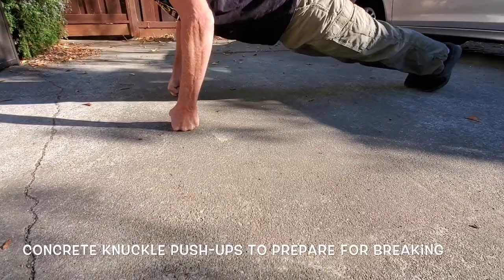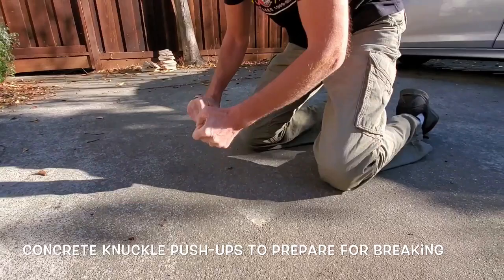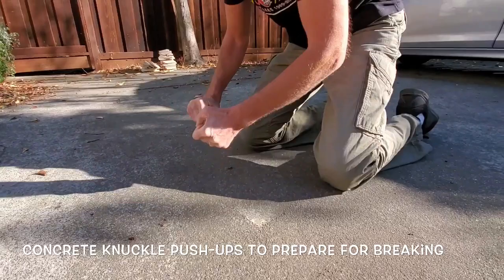✨ THE OTHER SIDE OF SCOTT THE FIX-IT GUY ✨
Check Out Scott’s over 600 Appliance Repair Videos:
SCOTT’S OTHER PASSION—44 YEARS IN THE MARTIAL ARTS